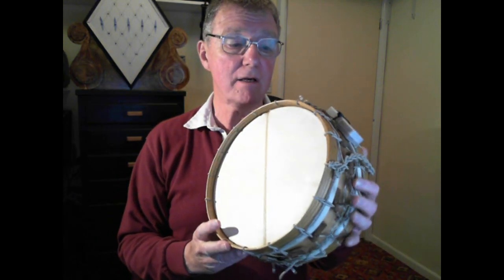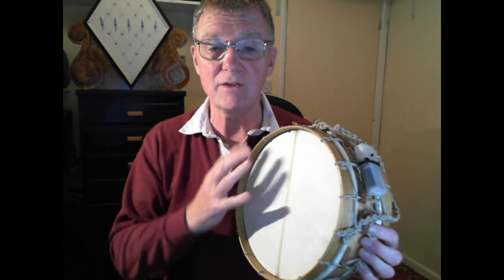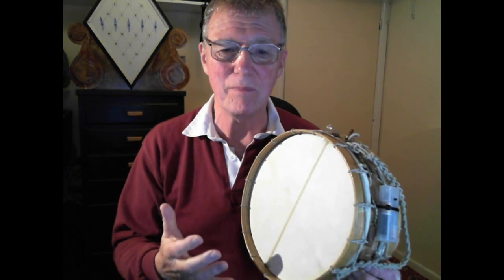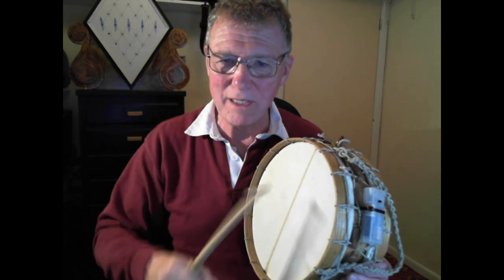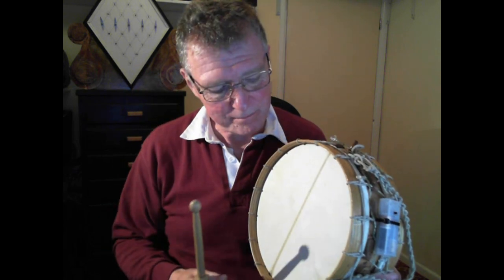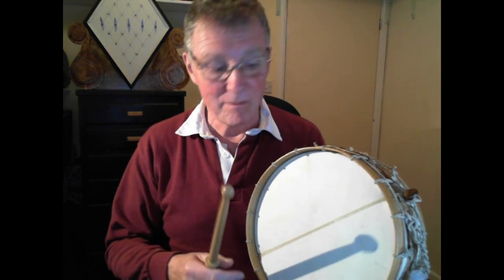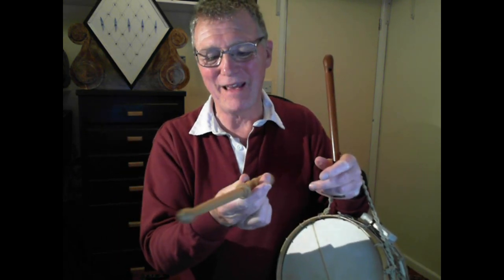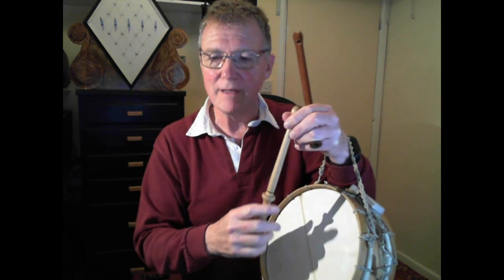Bucknell Tabor by Marcus Music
Marcus Music in Newport, Wales make a range of tabors in the style of the C19th instruments played by morris taborers.  However it is a versatile instrument useful in many genres of pipe and tabor music.
This video looks at the 10" tabor and also the Rowley-Cox Tabor Stick - based on Spanish tabor sticks, designed specifically for single-handed taboring with the batter head in the vertical position.